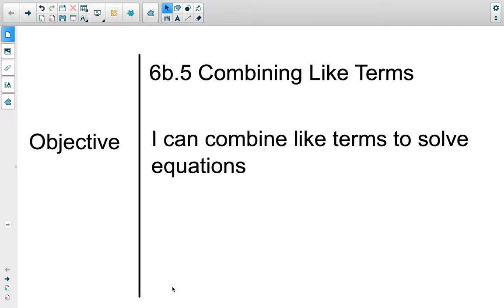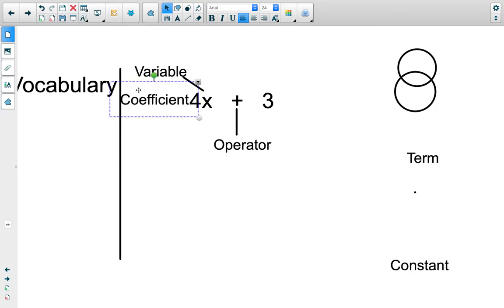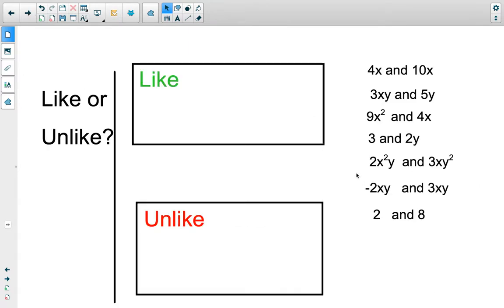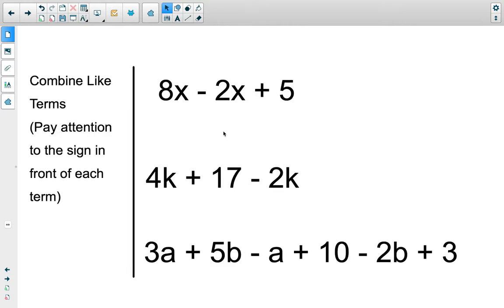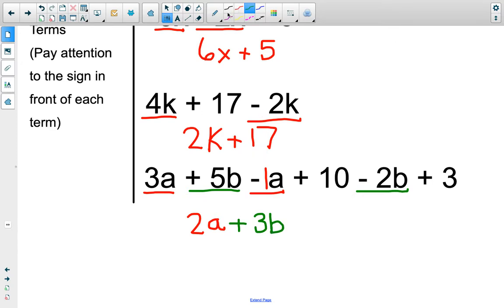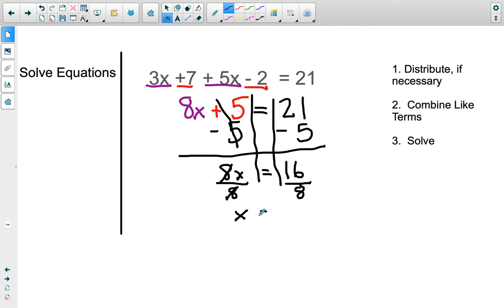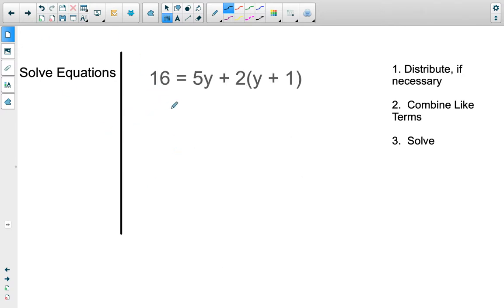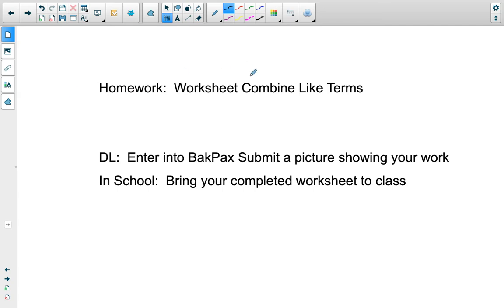6.13 Combining Like Terms